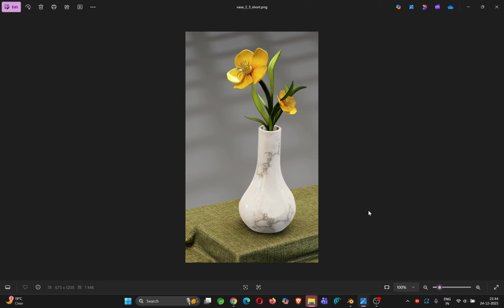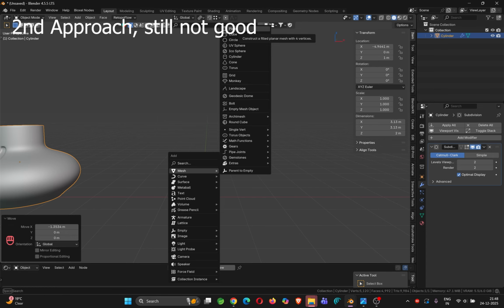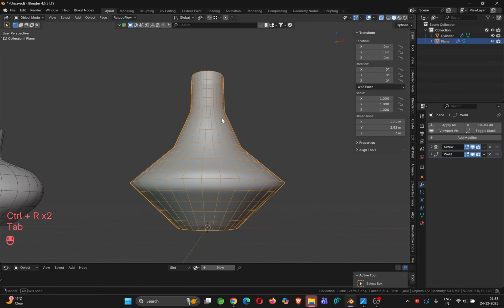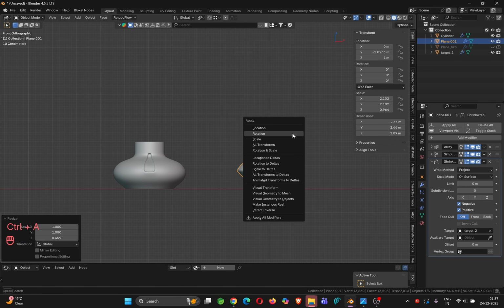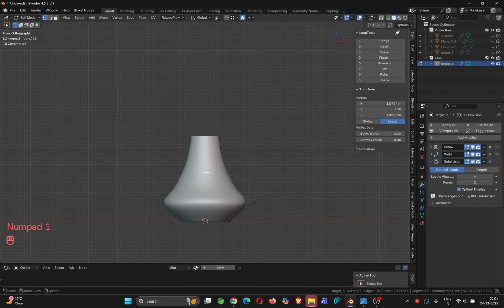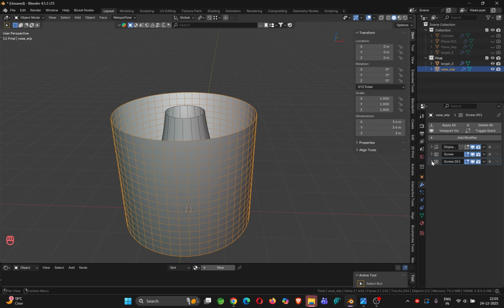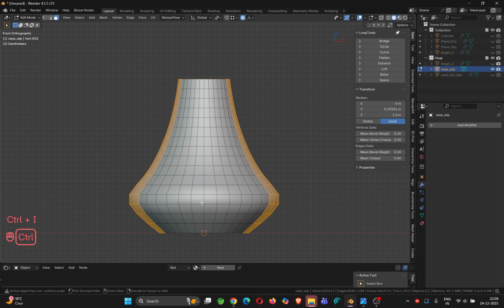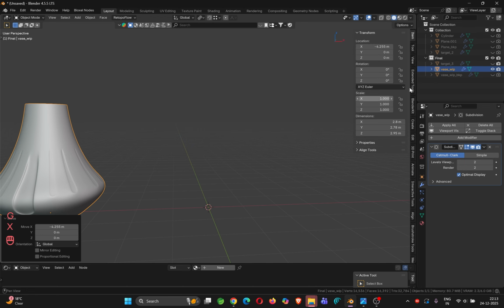Learn these crazy parametric modelling tricks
If you’ve ever modelled a flower vase—or any similar shape you might have faced challenges when asked to modify it later. Trust me, you are not alone, and I have been in the same boat, and that's why I made this tutorial for you.”

“I’ve noticed that most people jump into finer details too early, without paying attention to topology—and they end up losing control over the base mesh.”

“In this tutorial, I’ll show you a different approach—one that focuses on clean, reusable topology instead of quick results, and can be applied easily to many other workflows.”

“If you want to learn how to get full control over your mesh, and want to understand not just how to model, but why one approach works and another fails, stay with me—I’ll break down the thinking behind every step so that you return with a good understanding.

Welcome to the channel! I create in-depth Blender hard-surface modeling tutorials that focus on design principles, clean topology, and the thought process behind every model. Instead of rushing through steps, I break down why each decision is made — proportion, edge flow, bevel strategy, surface continuity, and industrial design logic.

All tutorials are created using mostly Blender’s native tools — no costly add-ons, no shortcuts that beginners cannot follow. Whether you're just starting out or already an experienced 3D artist, you’ll learn practical workflows, modeling techniques, clean topology habits, and real production-level problem solving.

Expect detailed explanations, multiple modeling examples, non-destructive workflows, best practices, and insights that help you think like a professional hard-surface artist.

🎯 You’ll Learn:
✅ 3D modelling design principles
✅ How to think before you model an item
✅ Deep analysis on a model with example
✅ Master Blender’s workflow for precision hard-surface modelling
✅ Render professional-quality results using Cycles
✅ Learn a design approach to model a similar shape

📦 Tools Used:

Blender

Cycles rendering

Addons
F2